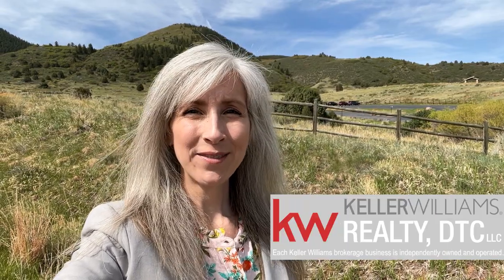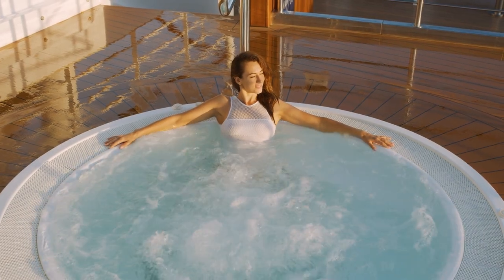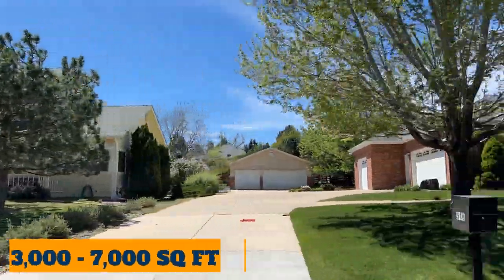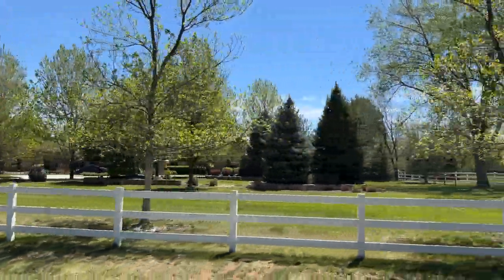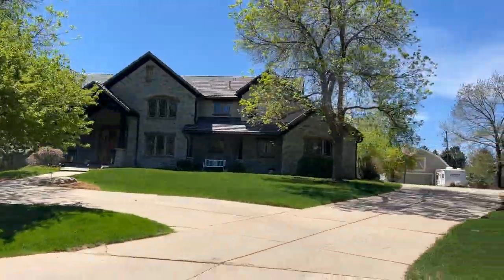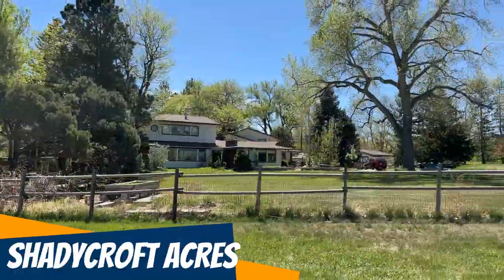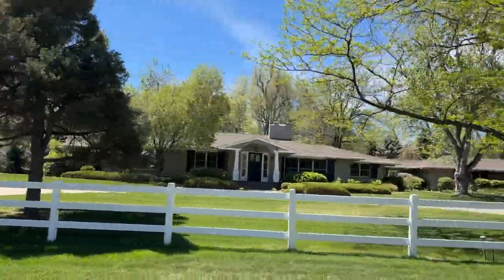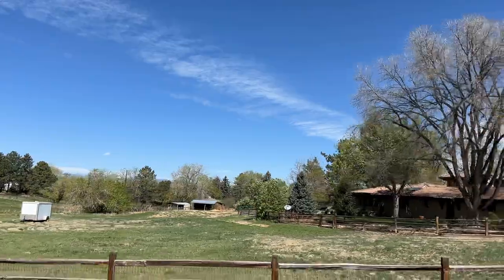Would you Buy an Urban Farm in Denver? | Best Littleton Neighborhoods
An Urban Farm. A Ranchette. What we're talking about is land close to town - the Win-Win! Acreage close to Denver...what so many Buyer's dream of! There really are SO many opportunities to have it all and today we're checking out four spots in Littleton that hit the nail on the head! Wait until you see Deer Creek Mesa, White Deer Valley, Shadycroft Acres, and Mountain Rangeview. How will you choose your favorite?

Grab your Free Relocation Guide Here if you don't have yours yet

Hi! I'm Alyson, a full time Realtor® with Keller Williams DTC. Even more fun, I am a proud baseball/softball coach’s wife, an avowed coffee fan, and I love getting in a hike with my family when we can! My husband and I have two fantastic kids AND two awesome rescue dogs!! If you have kids, dogs, or love coffee, we can chat for hours--Oh, and we can talk real estate too :) If you love sports, let me connect you with my husband - LOL.

L E T ' S CONNECT !

I am blessed to work with clients coming to Colorado from all over the country, as well as loads of the lucky ones that already call Colorado home. Since our family is experienced movers, even out-of-state and cross-country (a fun story for you if we ever meet), I serve my clients from a place of knowledge, compassion and confident expertise. I’m so thankful for you, and for you watching my videos!

Curious about WHY I do what I do? Read on…
To glorify God by serving our clients with excellence and wisdom. Growing each client's wealth, through real estate, so that dreams and legacies are fulfilled that strengthen families.